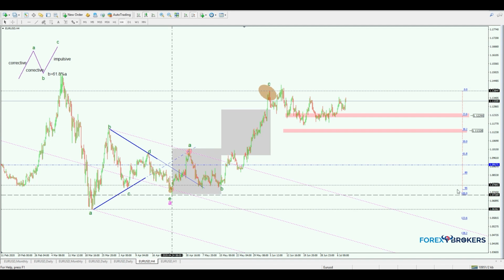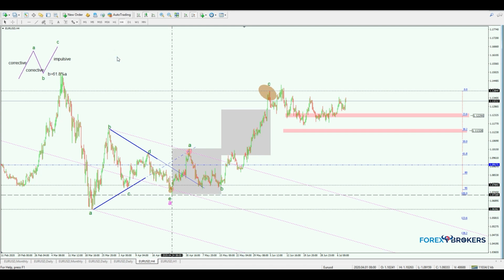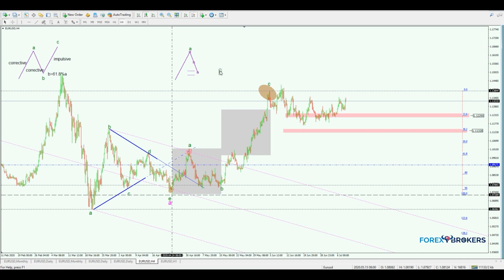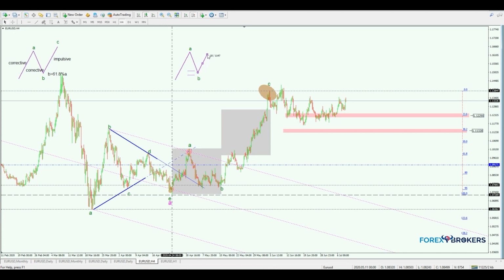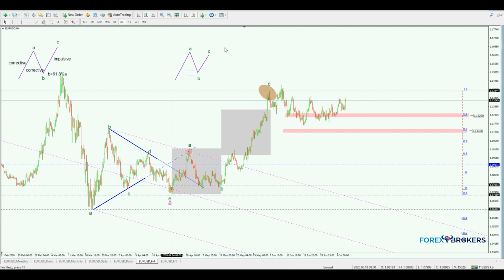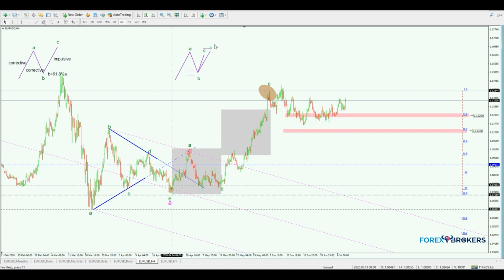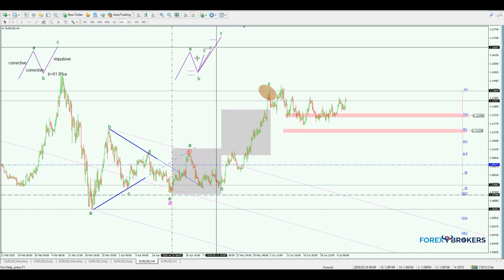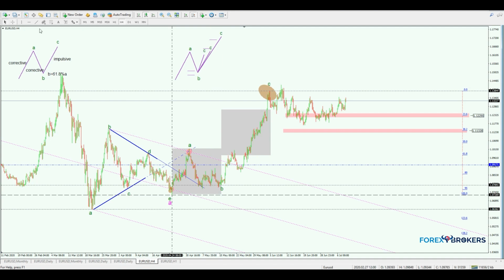Understanding the Complexities of Forex Flats – Weak B-wave Analysis – ForexBrokers.net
Lesson 18. Detailing the Flat Patterns with the Elliott Waves Theory – Intermediate module from the Forex Trading Academy on ForexBrokers.net

Explore Flats with a Weak B-wave in our Forex Brokers Academy video. Unpack the essentials of b-wave retracement, c-wave implications, and their impact on forex trading strategies.